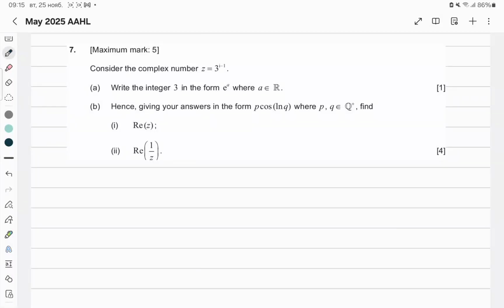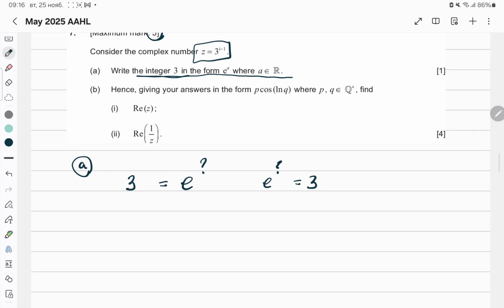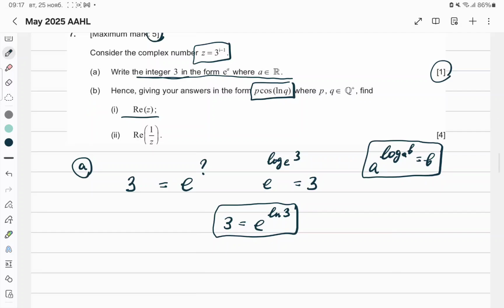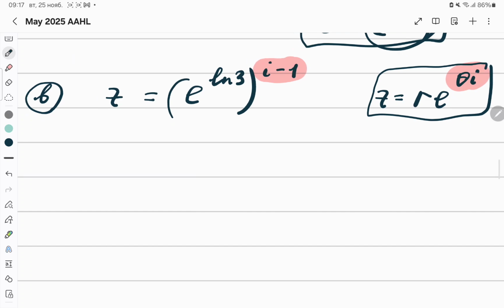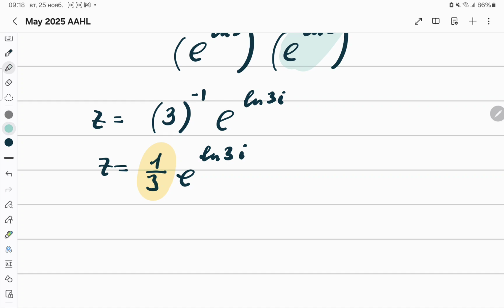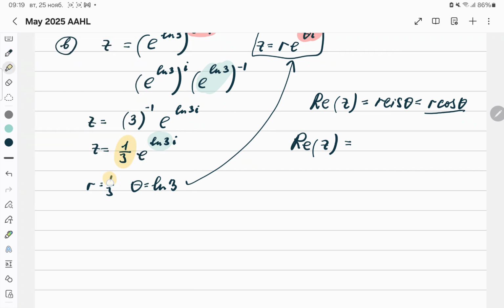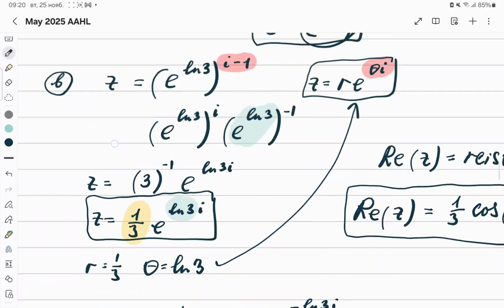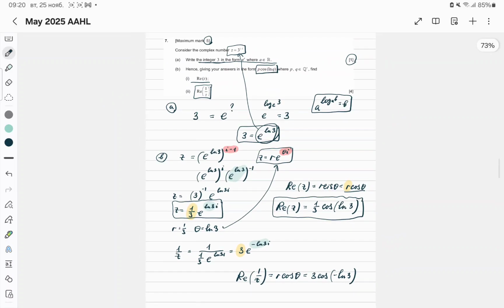May 2025 AAHL Paper1 #7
IB MATH EXAM: AA HL May 2025 TZ1 Paper 1 #7  | Step-by-Step Solution